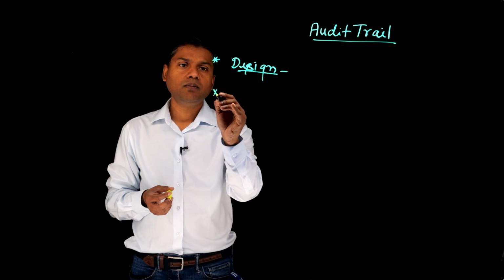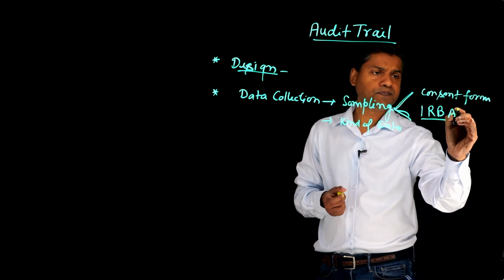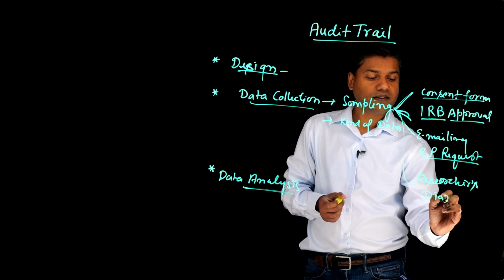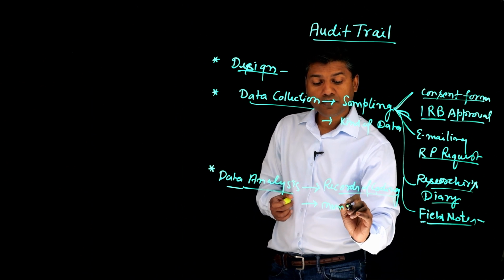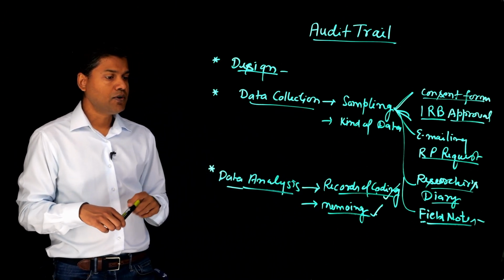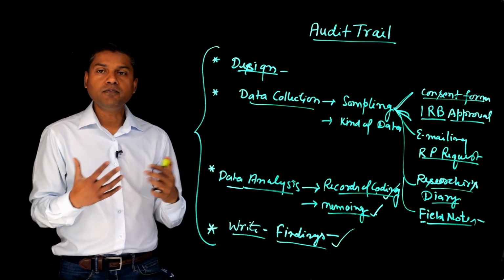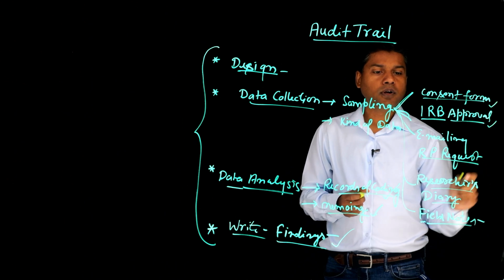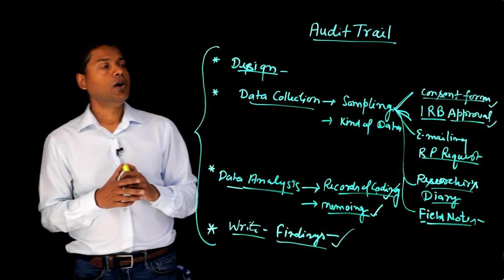Enhancing Trustworthiness in Qualitative Research: Audit Trail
Dr. Rakesh Maurya, an expert on qualitative methodologies, explains trustworthiness in qualitative research. He currently works at the University of North Florida, U.S.A., and teaches qualitative research to doctoral students.

Embark on a journey into the realm of trustworthiness in qualitative research with our latest video! In this comprehensive discussion, we explore the Audit Trail Method, a fundamental aspect of ensuring research credibility. Discover how researchers document their processes, decisions, and analytical pathways to enhance transparency and accountability. Gain insights into practical strategies for creating and maintaining an audit trail to uphold research integrity. Stay informed, stay credible, and unlock the secrets to conducting trustworthy qualitative research.